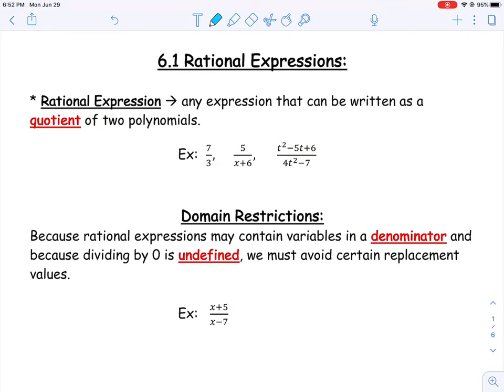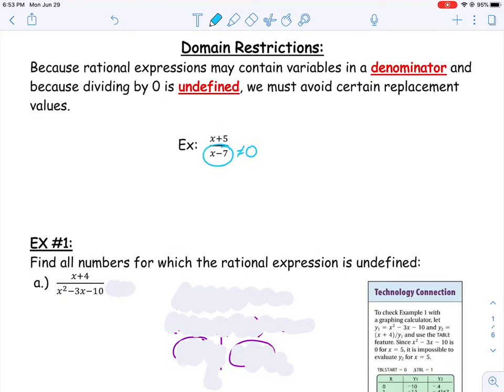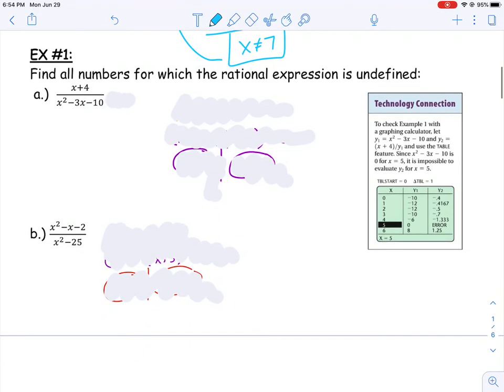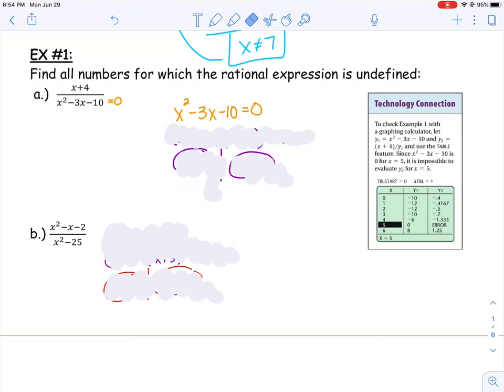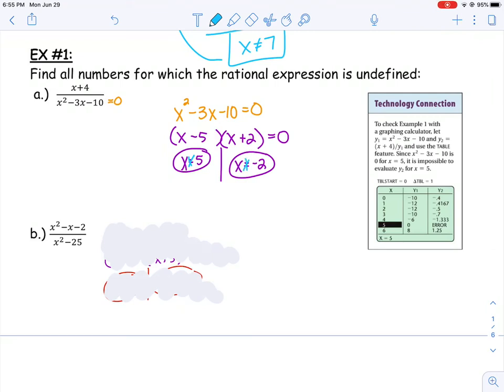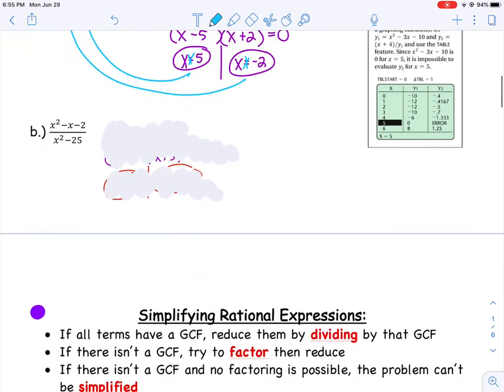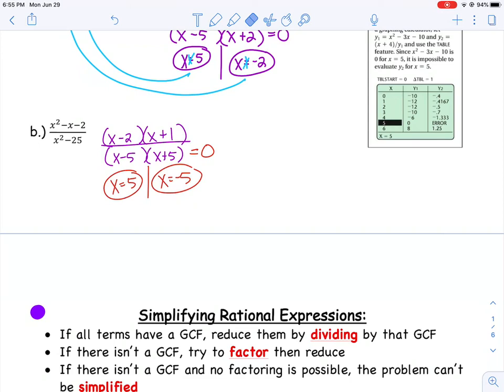MAT121 6.1 ex1 Rational Expressions VIDEO